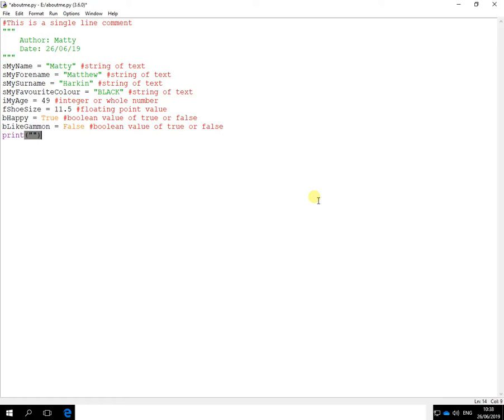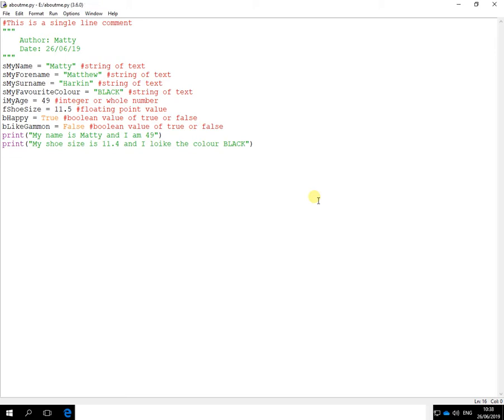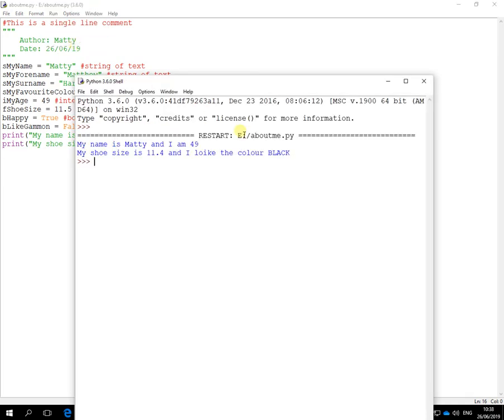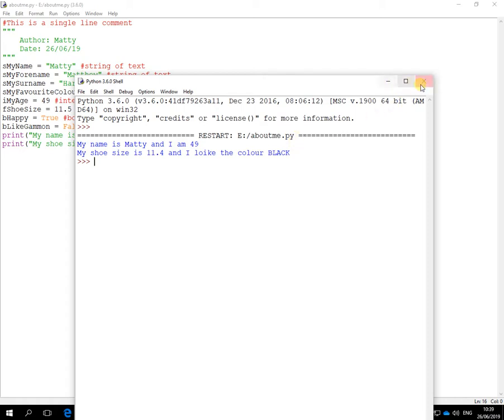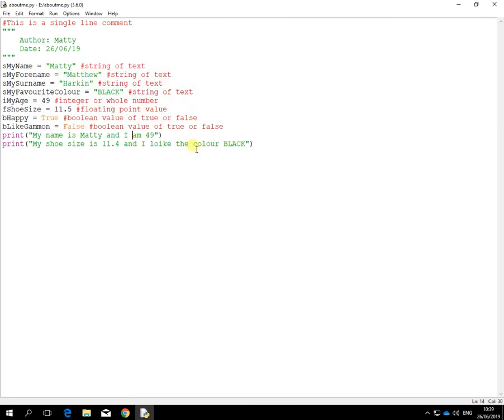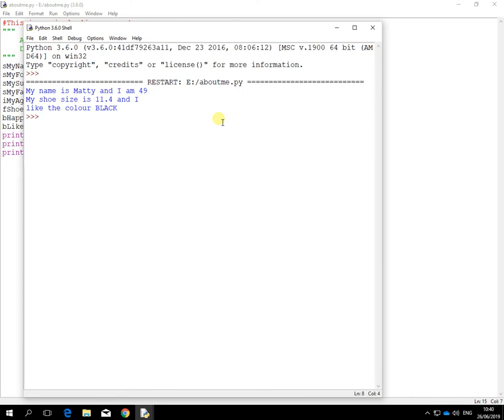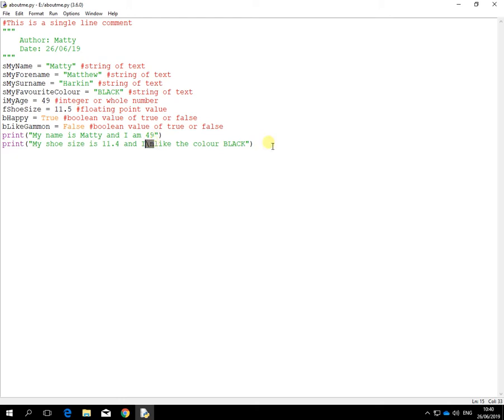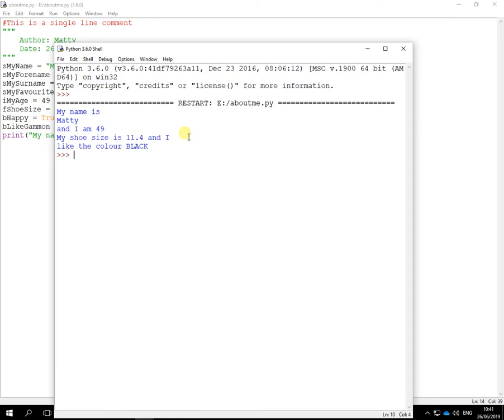Python: Print strings of text